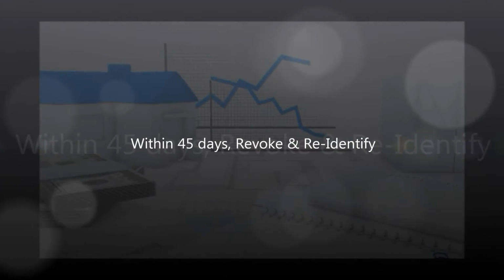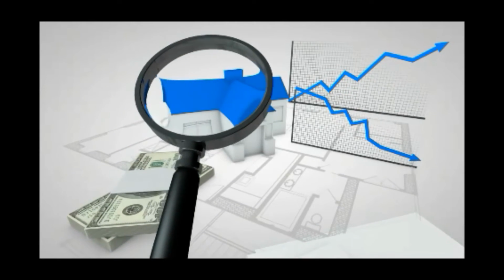1031 Clearinghouse - Identification